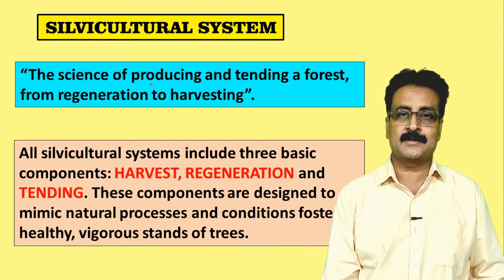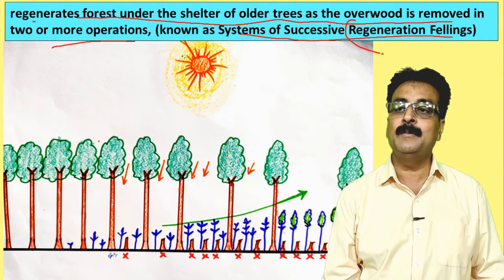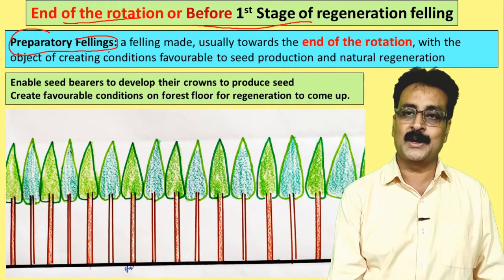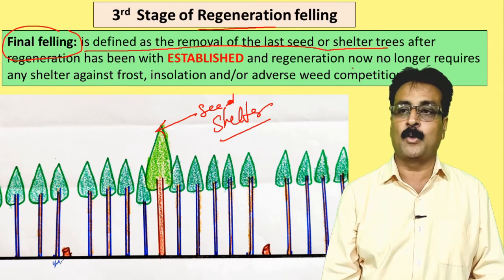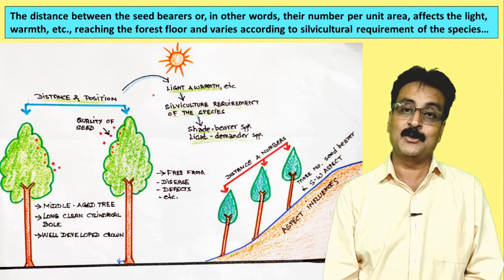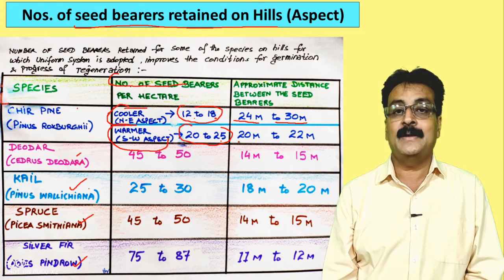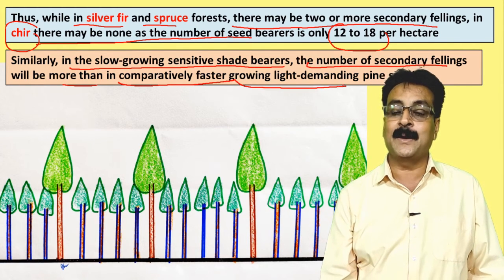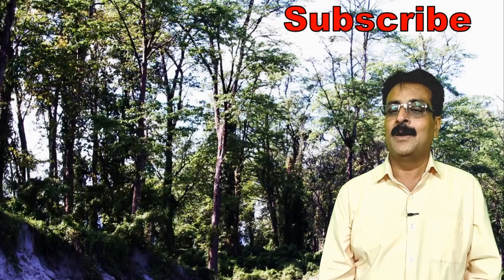SILVICULTURE - 12 : The Uniform Shelterwood System - 1 by Dr. Bikram Singh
SILVICULTURE - 12 : The Uniform Shelterwood System - 1. This part of the video explains about the Uniform shelterwood system which includes regeneration fellings.